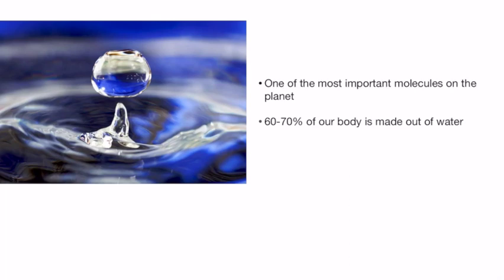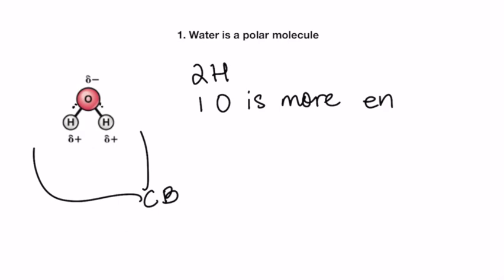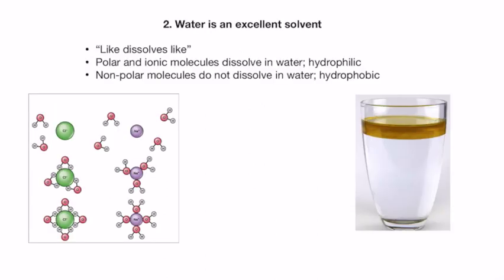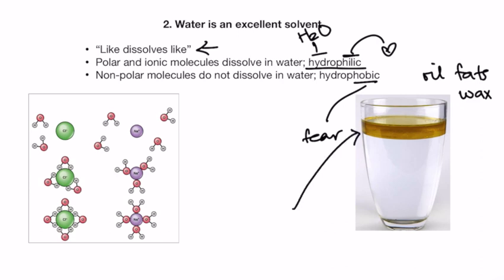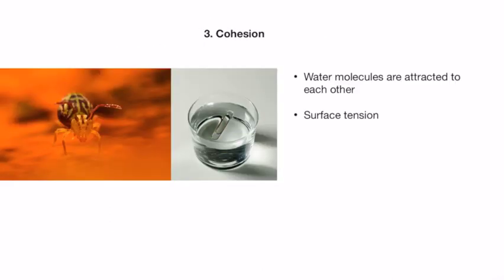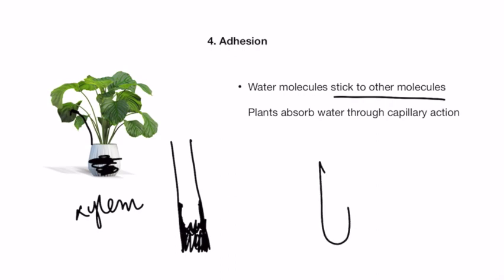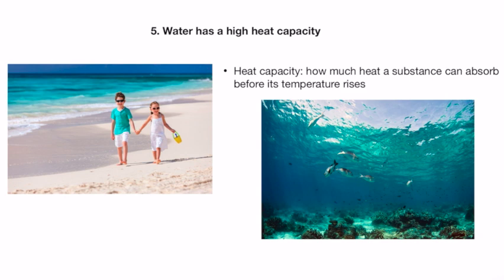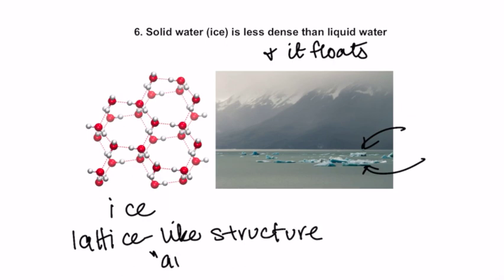Properties of Water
Water is a unique substance that's crucial to life. In this video, we go over the different properties of life: it's a polar molecule that makes hydrogen bonds, it's an excellent solvent, has cohesion and adhesion, a high heat capacity, and its solid form (ice) floats on water.